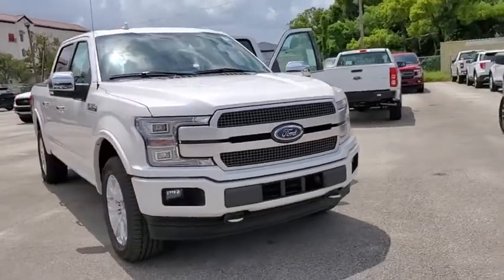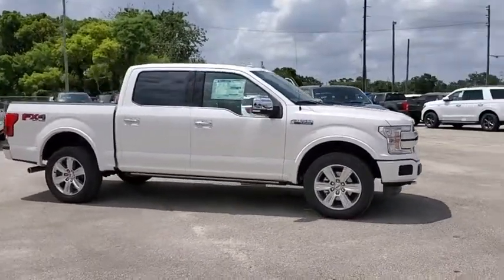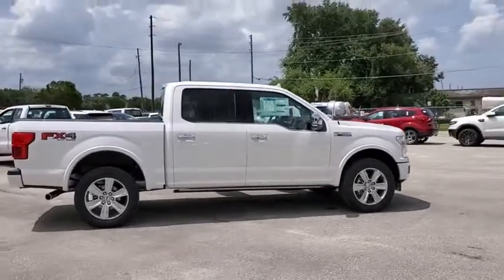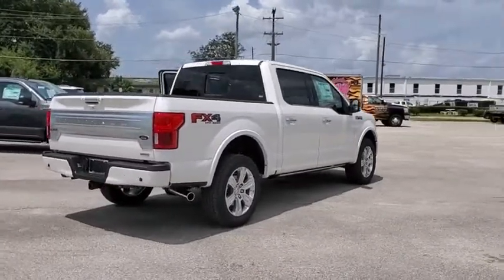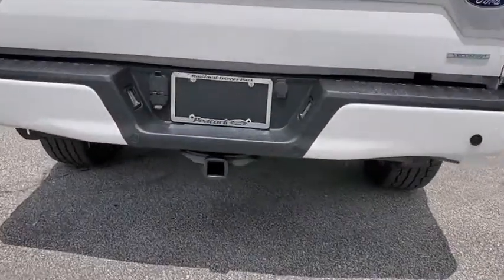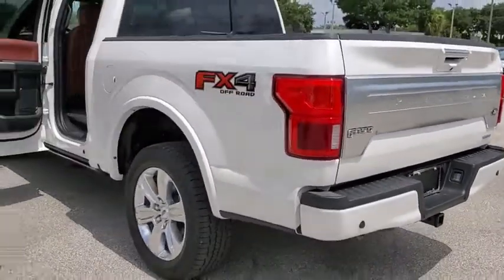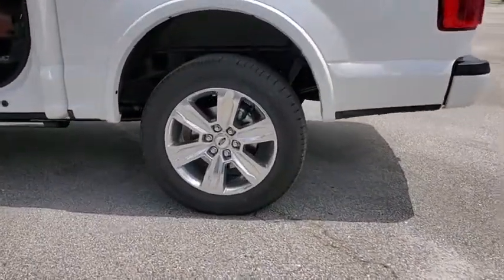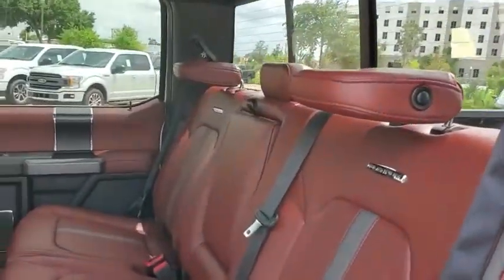2019 Ford F-150 Maitland, Winter Park, Orlando, Altamonte Springs, Sanford, FL KFC78354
White New 2019 Ford F-150 available in Maitland, Florida at Peacock Ford. Servicing the Winter Park, Orlando, Altamonte Springs, Sanford, FL area.

Peacock Ford
1875 S Orlando Ave

Factory MSRP: $67,590 $9,024 off MSRP! 4WD. Priced below KBB Fair Purchase Price!brbrbrThank you for shopping with Peacock Ford. At Peacock Ford you can enjoy great benefits such as a complimentary car wash after every service visit, full service collision center and a great selection of new and pre-owned cars, trucks and SUVs. We are your local family owned Ford dealer. Price includes: $750 - Ford Credit Retail Bonus Customer Cash. Exp. 09/30/2019, $1,250 - F-Series Retail Customer Cash. Exp. 09/03/2019, $750 - Retail Bonus Customer Cash. Exp. 09/03/2019